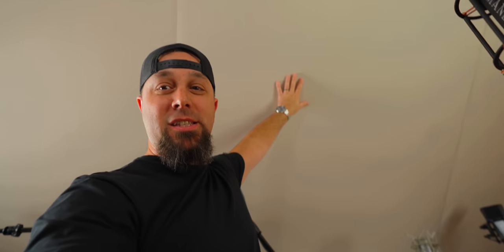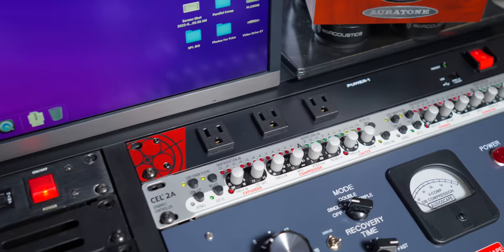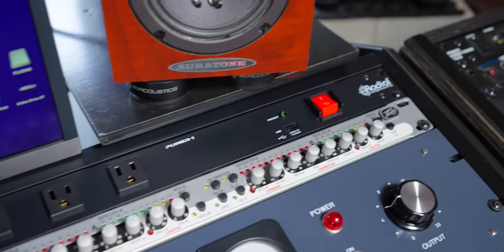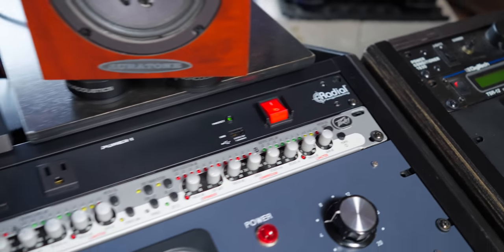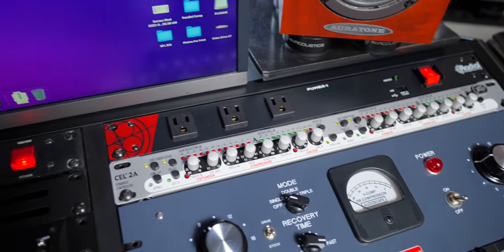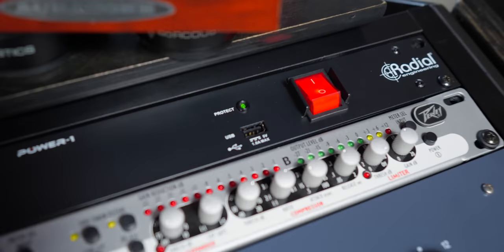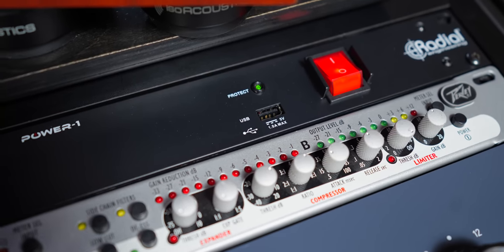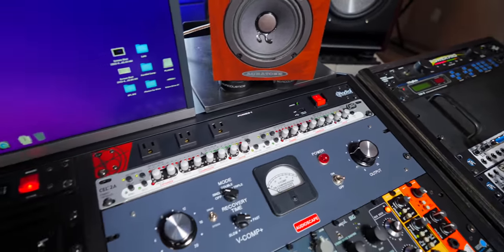Turn Your HOME STUDIO into a PRO STUDIO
Storage Shelf 1
Storage Shelf 2
Keurig Coffee Maker